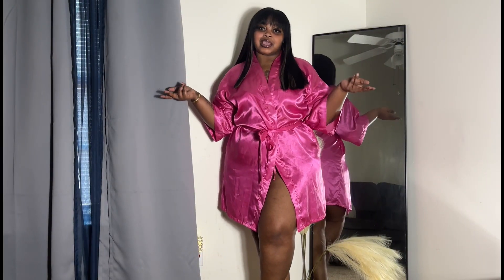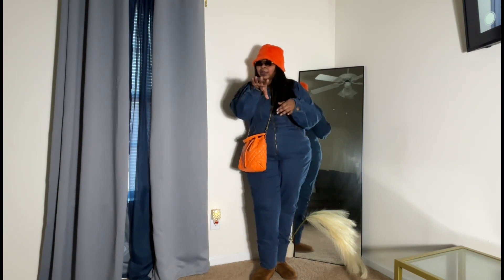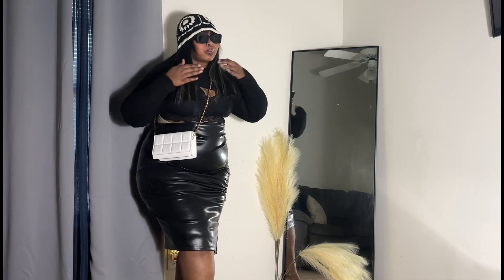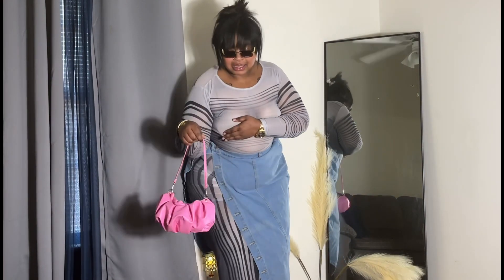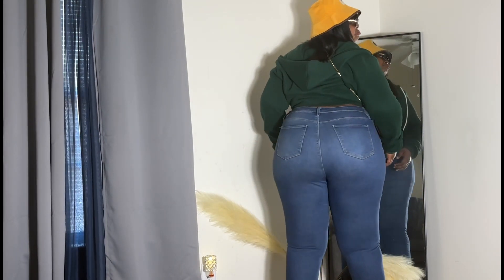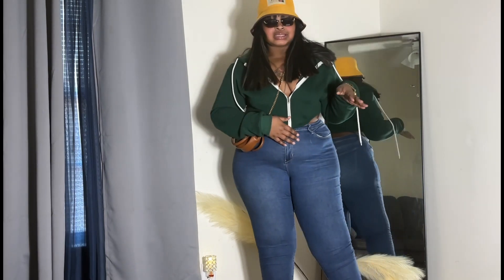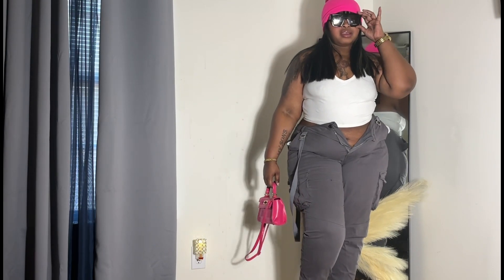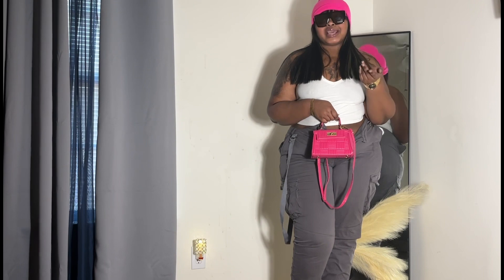STYLING CLOTHES YOU ALREADY OWN CURVY GIRL ADDITION| SHOP MY CLOSET| FASHION NOVA | PLT | SHEIN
HI BABES! One thing about us women we gonna buy an outfit for a new event this video is just to show the look you may be going for just may be in your closet!